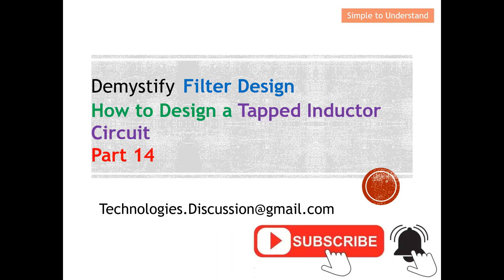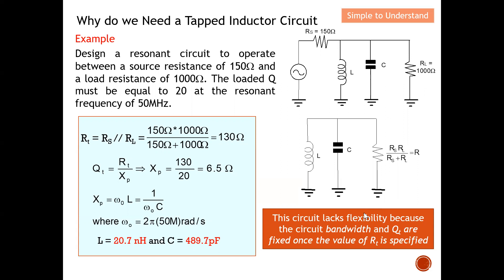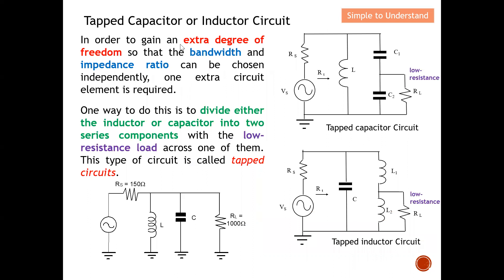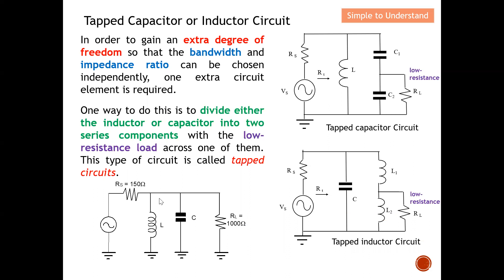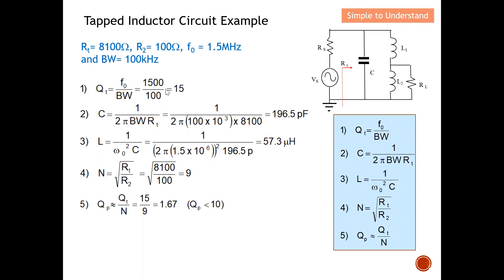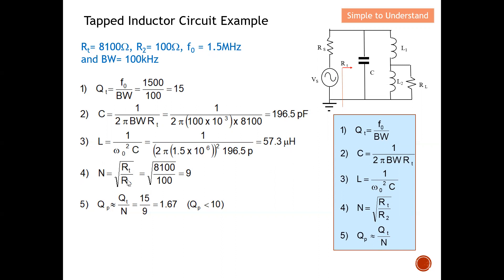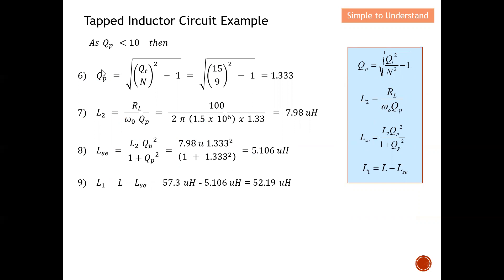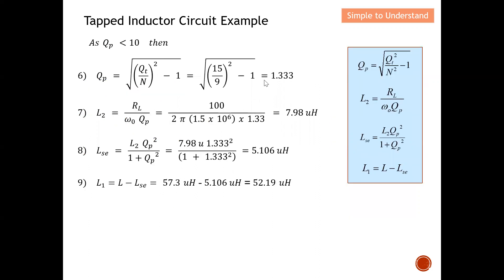Filter Design #14. How to Design a Tapped Inductor Bandpass Filter, BPF with RF Impedance Matching.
Filter Design #14. How to Design a Tapped Inductor Bandpass Filter, BPF for Impedance Matching.

Example
Design a resonant circuit to operate between a source resistance of 150 and a load resistance of 1000. The loaded Q must be equal to 20 at the resonant frequency of 50MHz.

This circuit lacks flexibility because the circuit bandwidth and Qt are fixed once the value of Rt is specified.

In order to gain an extra degree of freedom so that the bandwidth and impedance ratio can be chosen independently, one extra circuit element is required.

One way to do this is to divide either the inductor or capacitor into two series components with the low-resistance load across one of them. This type of circuit is called tapped circuits.

Tapped circuits are often used in oscillators and narrow-band high-frequency amplifiers.

Rt= 8100, R2= 100, f0 = 1.5MHz and BW= 100kHz